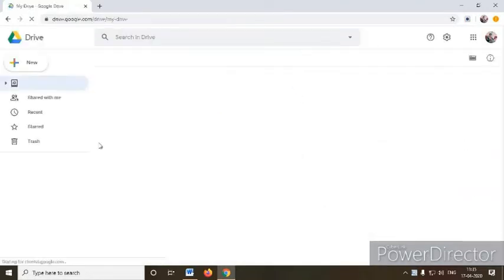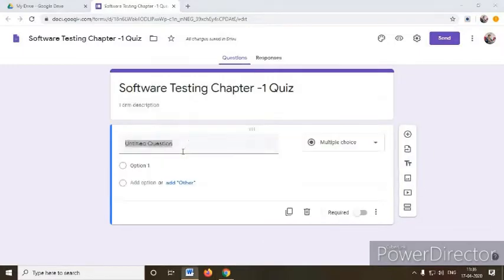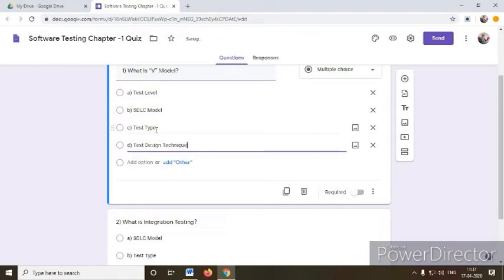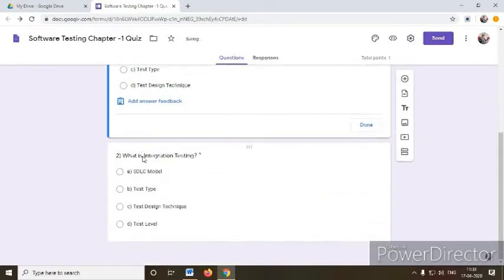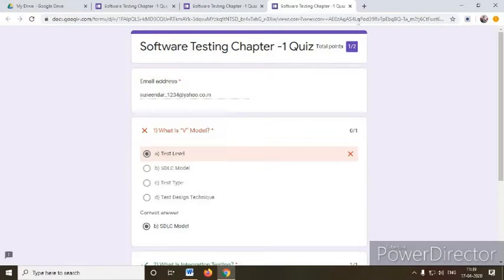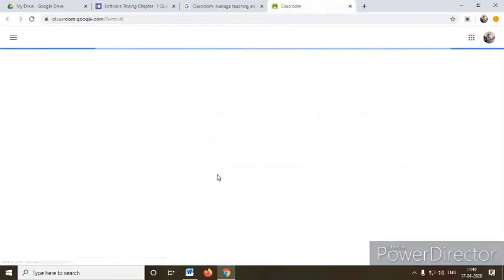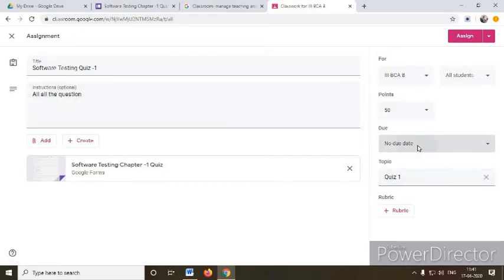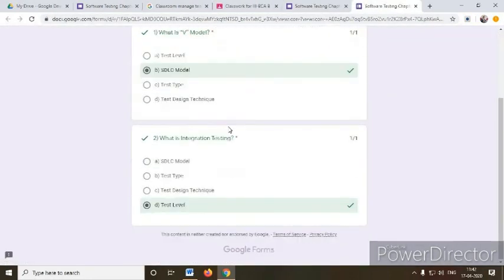Creating Quiz Assignment in Google Class Room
Google Class Room Quiz Assignment